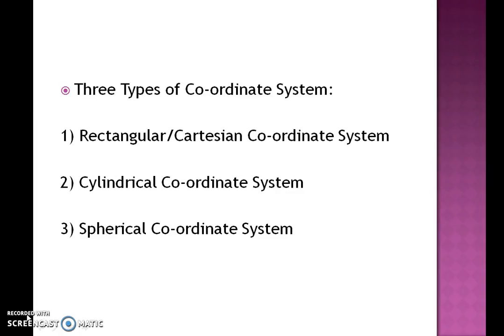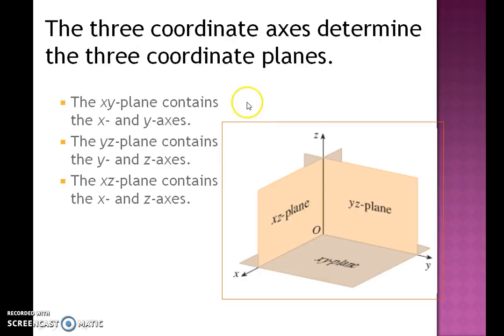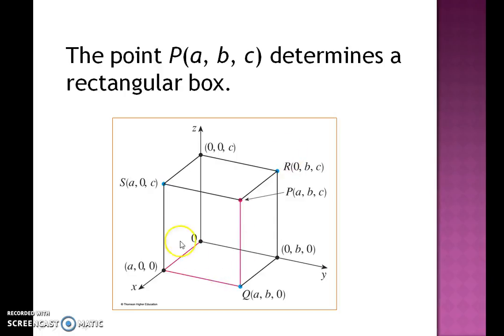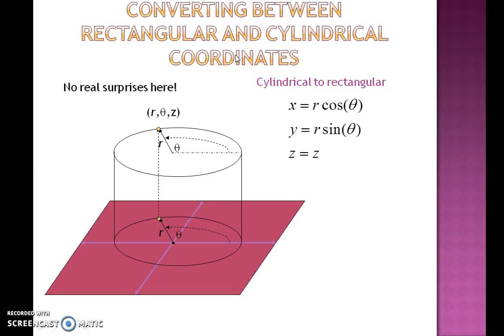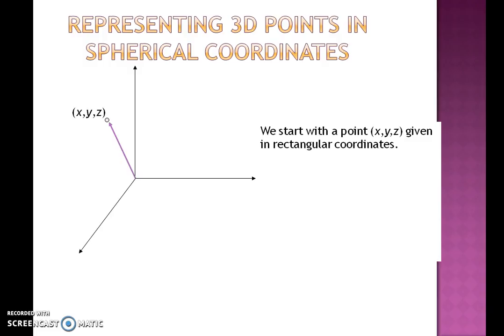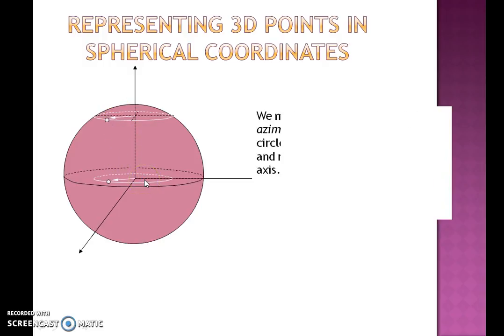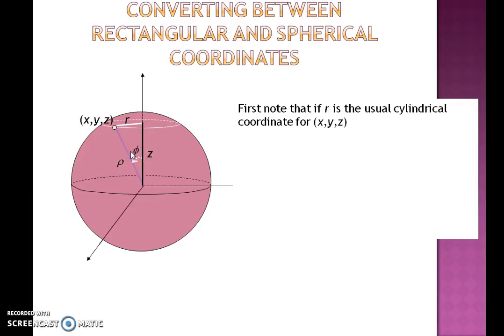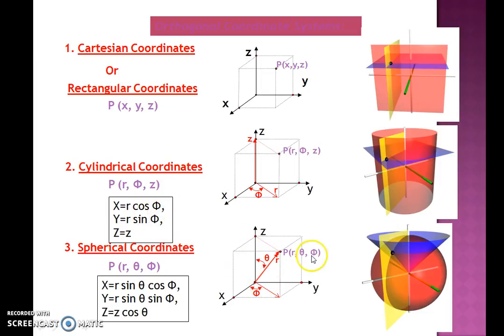coordinate system PHS